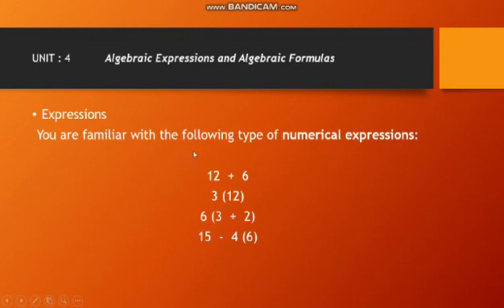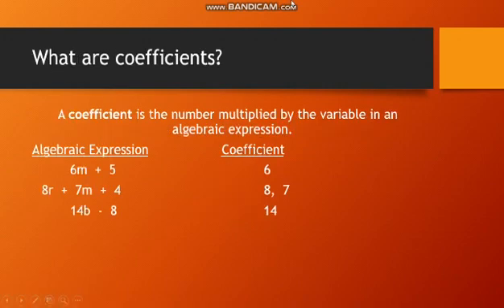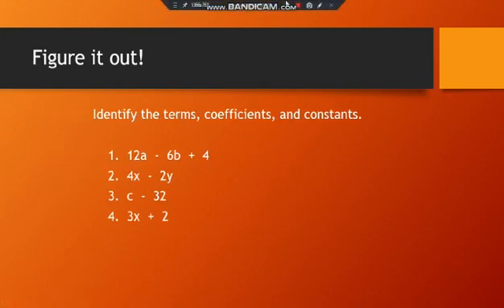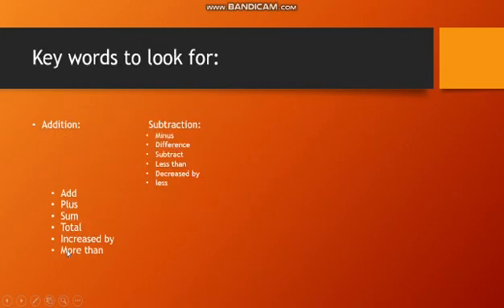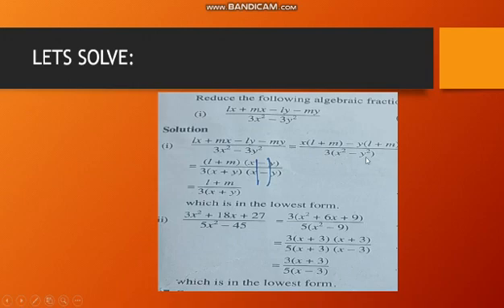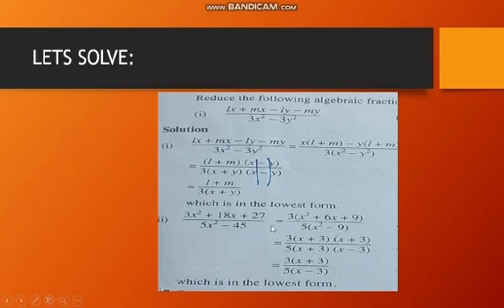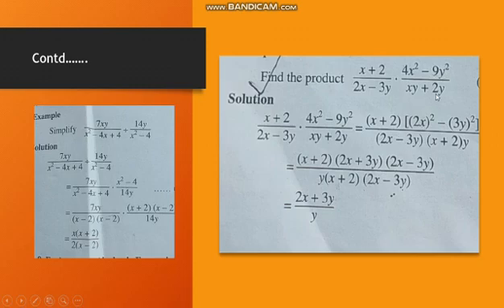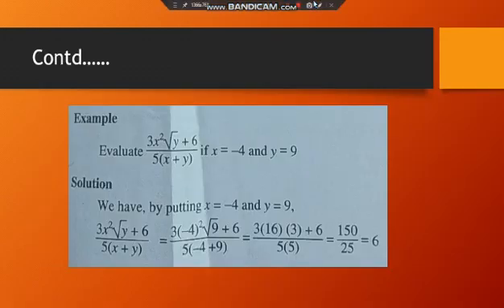APSACS Class 9 Mathematics Lecture # 2